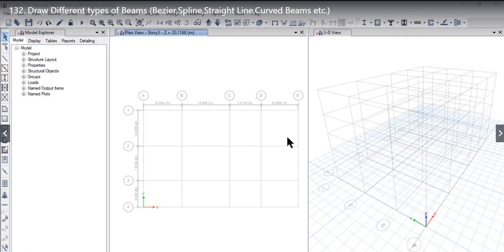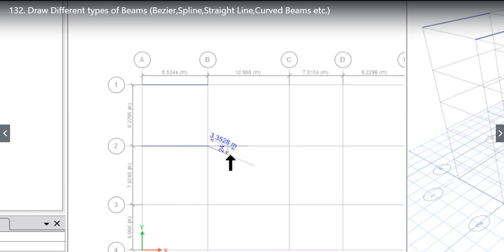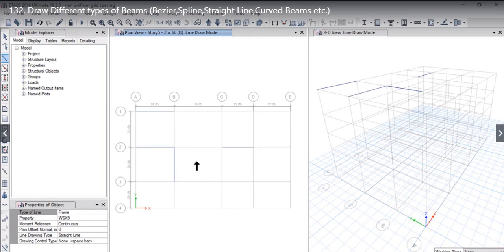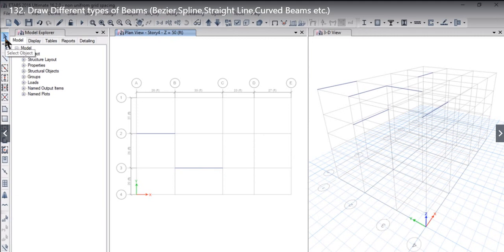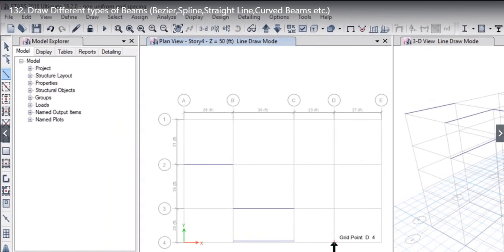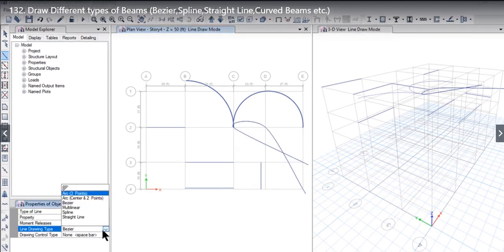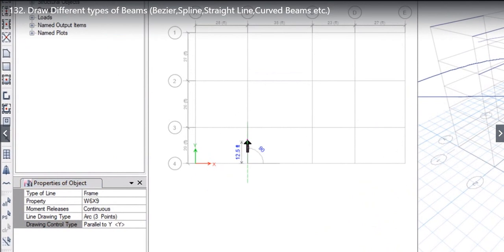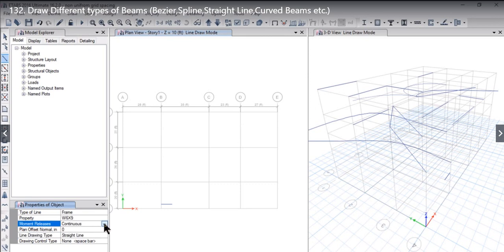Lesson 33 Draw Different types of Beams (Bezier Spline Straight Line Curved Beams etc.)